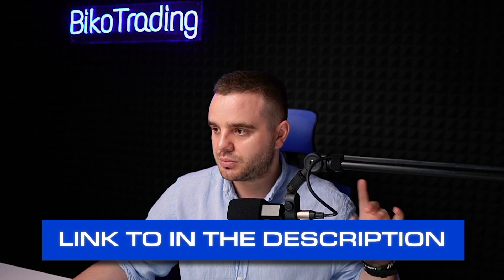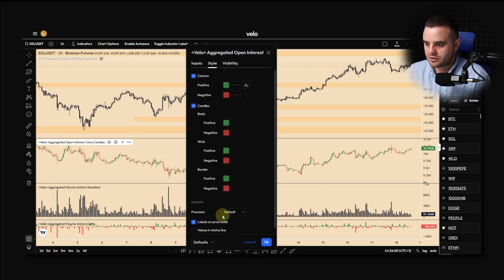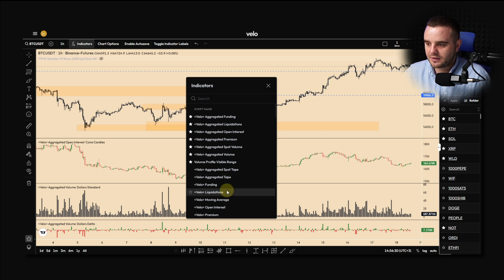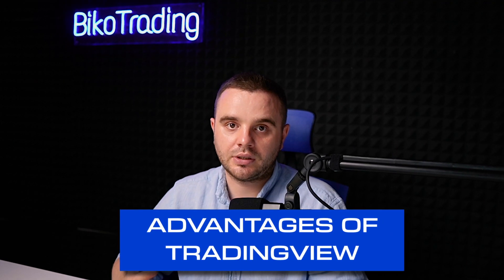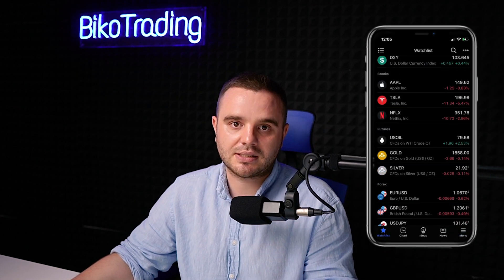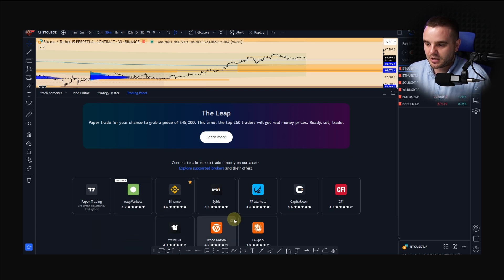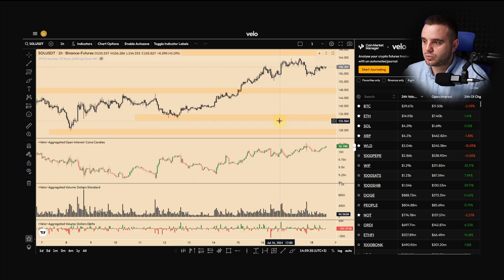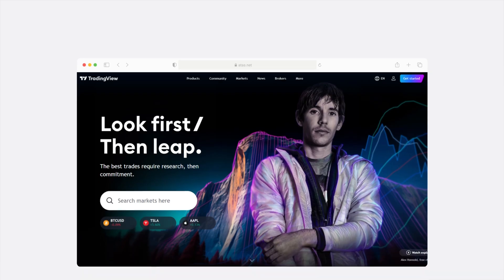Best Tradingview Alternative| TradingView VS VELO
🔵Get FREE ready-to-use strategy: "5 Key Steps to Successful Active Trading"

Timesmaps:
00:00 - Introduction
00:10 - overview of the velodata trading platform and its settings
01:30 - advantages of Tradingview platform
02:30 - what trading platform do I recommend for beginners?